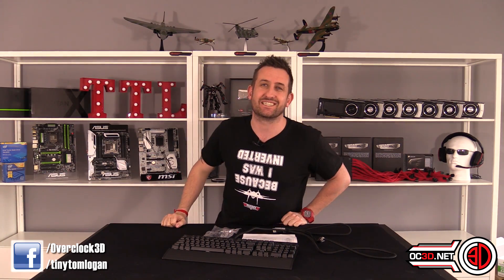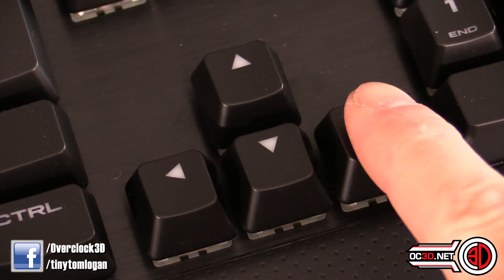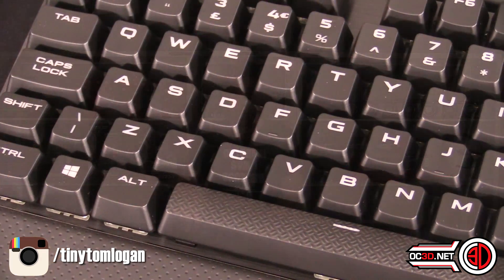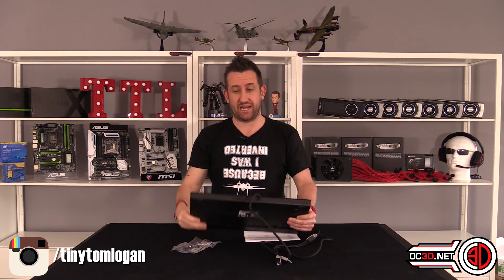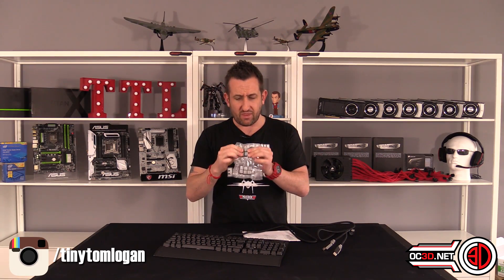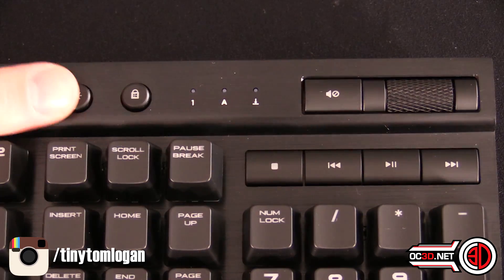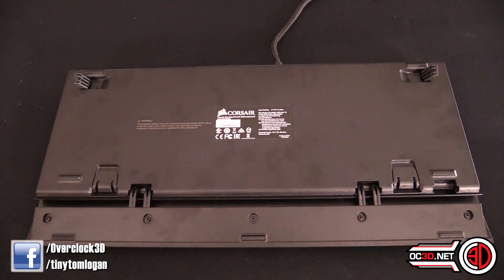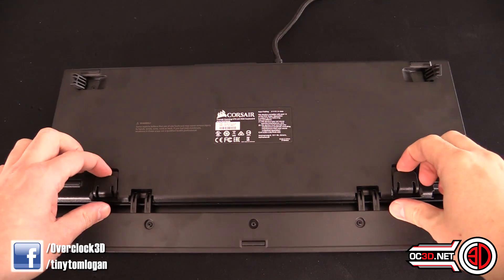New GREY Cherry Switch Corsair K70 Rapidfire Review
Cherry have tweaked the MX switches to make them even more responsive in the latest Corsair keyboard, and we put it to the test.